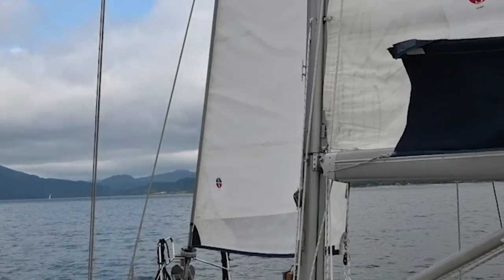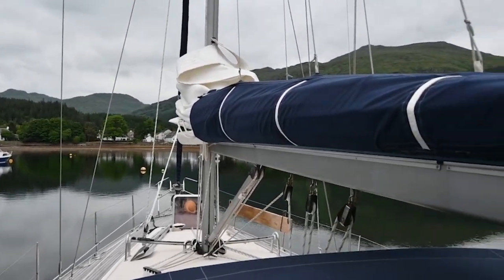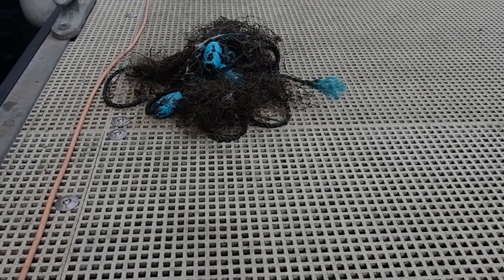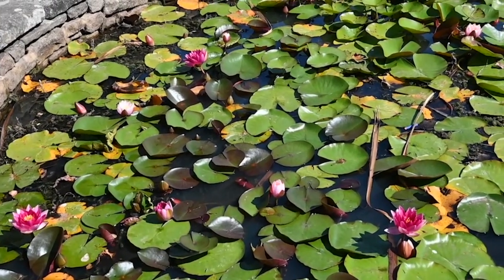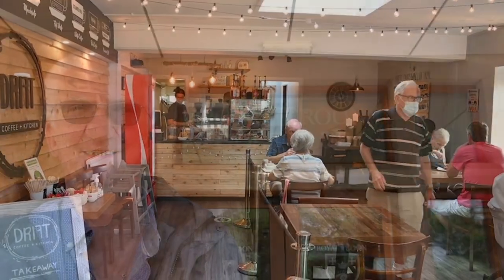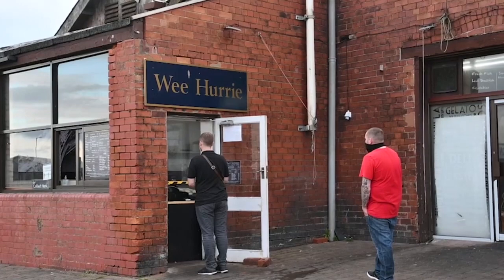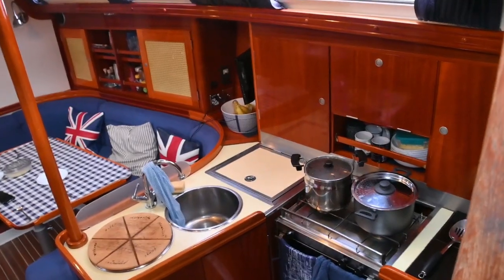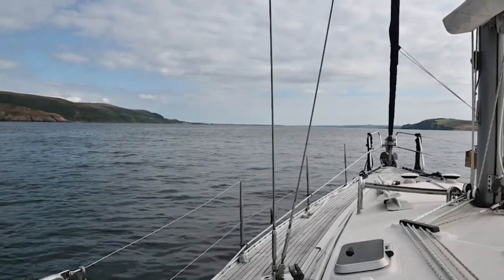Ep 27 Emergency diver clears fishing gear from boat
Every boats nightmare is getting something wrapped around the propeller, this happens to us just outside James Watt Dock, in the shipping channel.  We immediately pull out our jib and use what little wind we have to stabilise our course. After some frantic radio work and extremely slow progress, we end up being towed in by a small boat and escorted by a Police boat.  We safely get into port and arrange for a diver to clear our propeller of fishing gear, which appears to be functioning as it should much to our relief.  So with some caution we set sail for  Greater Cumbrae where we take a mooring buoy off Millport and spend a very hot day ashore.  We discover crocodile rock and enjoy a walk along the seafront.  From there we head to Troon to avoid a week of storms that disrupt the whole of Britain and visit our last Scottish port.